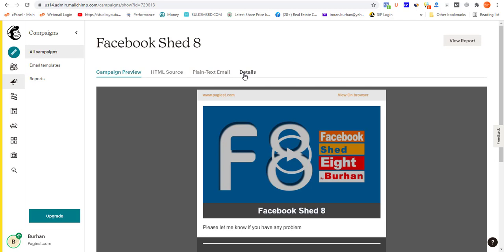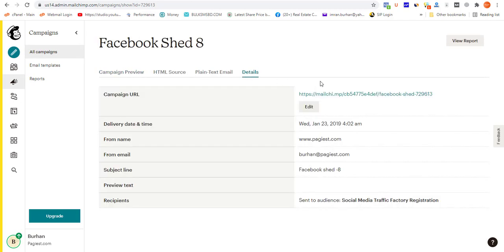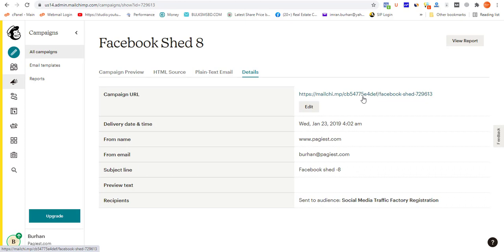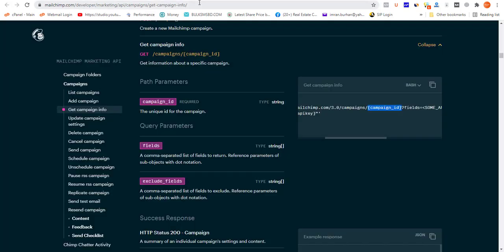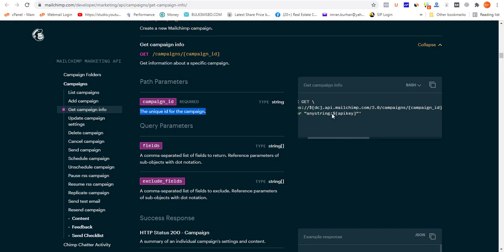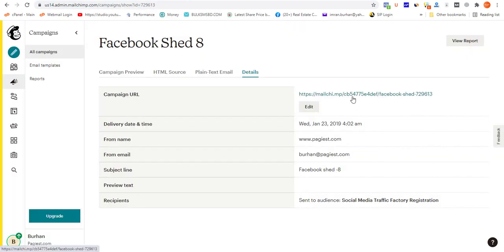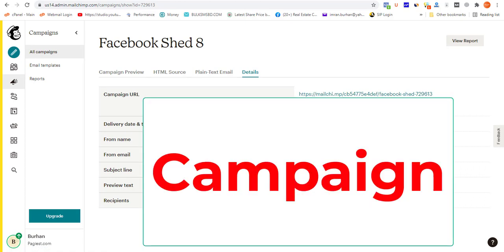Get Campaign ID in Mailchimp | How to Get Campaign ID in Mailchimp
Here in this video I have shared the way you can GET CAMPAIGN ID IN MAILCHIMP.

Mailchimp Campaign id is an essential piece of code required for the developers to drive the campaign details for preparing the reports and presenting to the clients.

The position of the code is different for the developers but on mailchimp it is easy to find the CAMPAIGN ID in MAILCHIMP.

I was also in search or finding the Email Campaign ID on mailchimp for my own software development demand.

Watch this complete short video that show that how you can have the campaign ID. .

If you need to learn more about mailchimp and its details then feel free to join here on this channel.